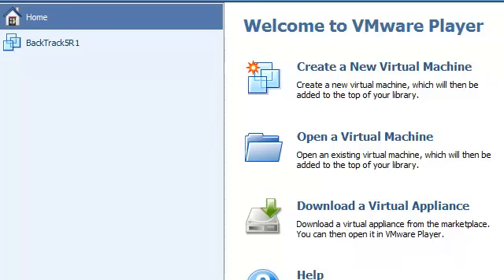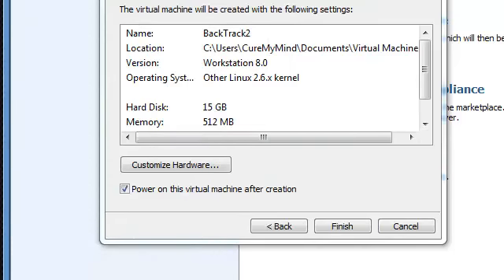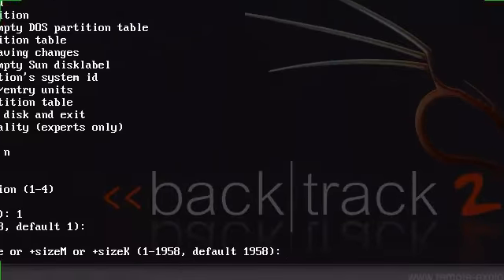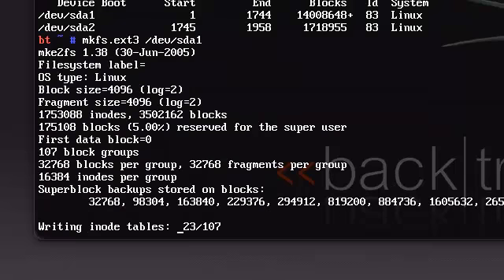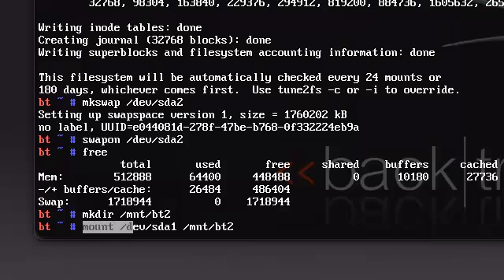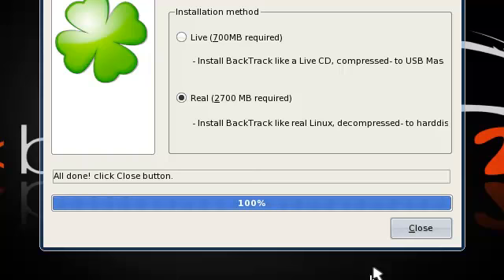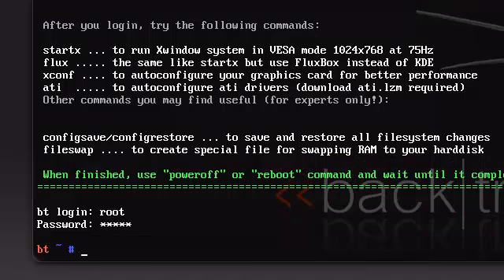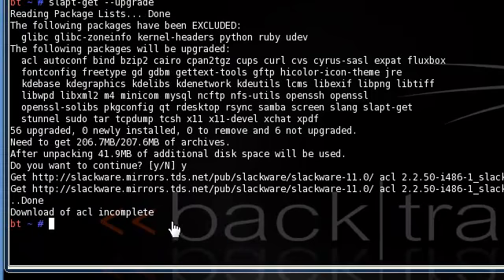BackTack 2 install for dummies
I will add discription here later... But I don't think i need to leave me comment's below if you think i should :)...

Do you guys have any idea how long this video took for me to actually make sooooo many mistakes hahahah :P... and even tho i made this one i made a lot of mistakes. But as you can see even with my talking mistakes i didn't do a mistakes to actually install this.. Or I would of re-made the video. Talking and doing at the same time is not easy for me :(... maybe someone will do a much better, sexier way ;).. Well till then enjoy my videos :)